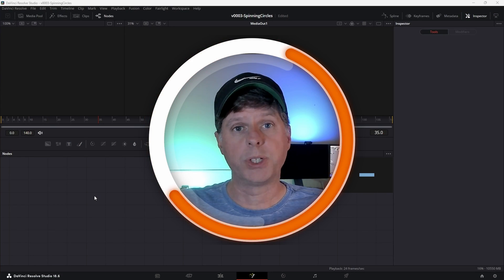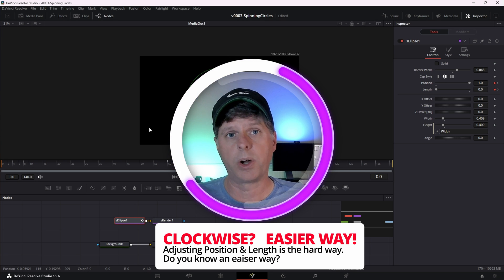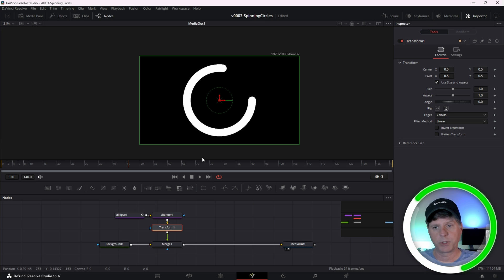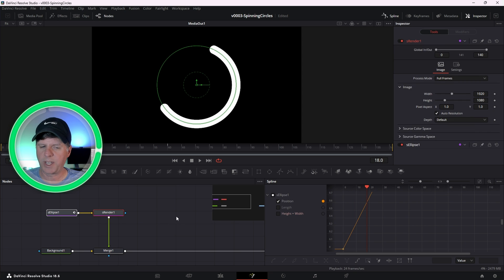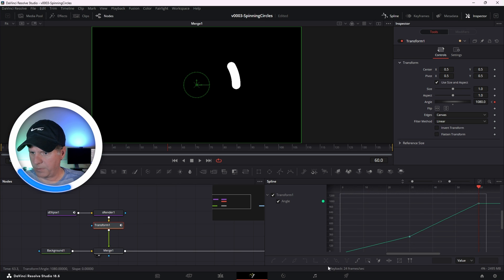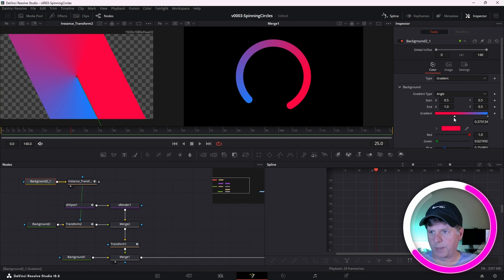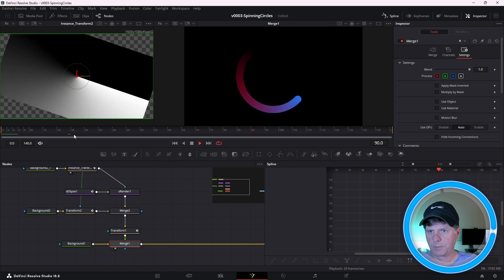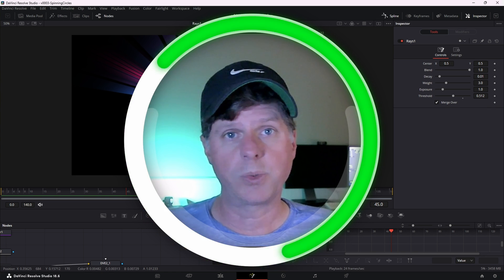5 Amazing Loading Circle Tricks for GREAT Animations & Pac Man! / Davinci Resolve Fusion Tutorial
Create amazing animations with circles shapes and border effects.  Lets take a deep dive into creating animated circles and what happens when we adjust position and length.  Setup continuously looping animations.  Create circles with gradient lines, fade outs and sections.